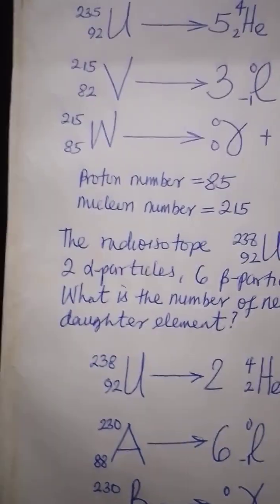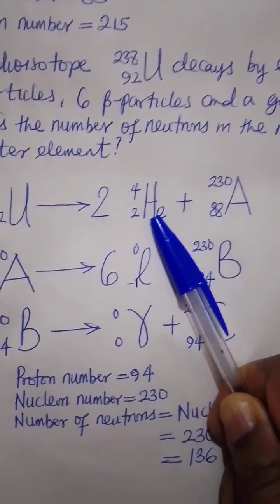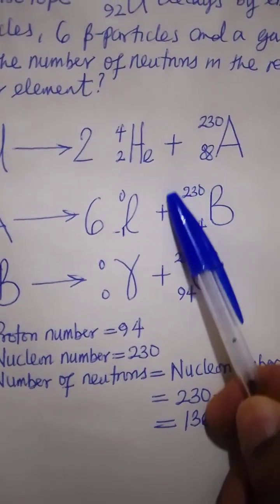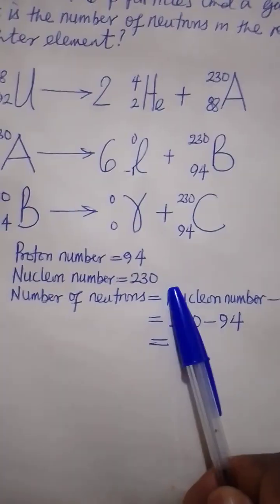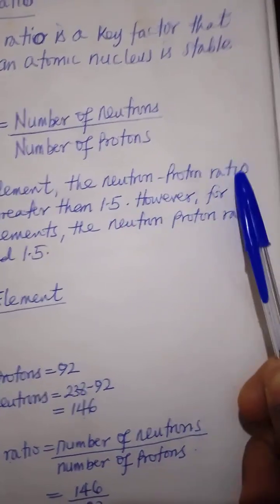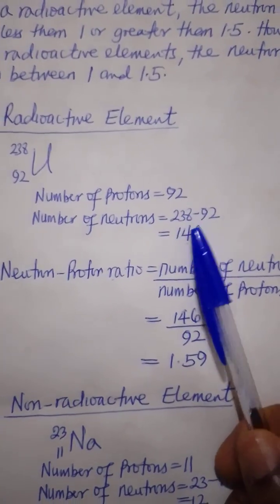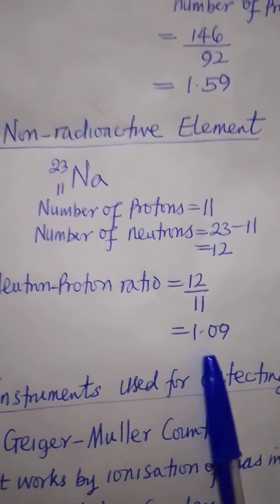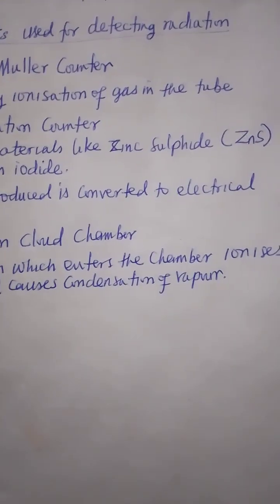RADIOACTIVITY | DECAY, NEUTRON-PROTON RATIO & DETECTORS | PART 4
In this fourth part of our Radioactivity series, we cover:
• Radioisotope decay
• Neutron-proton ratio
• Instruments for detecting radiation
This video is perfect for JAMB & WAEC students preparing for Physics exams.
📌 Watch carefully to understand key concepts and exam applications.